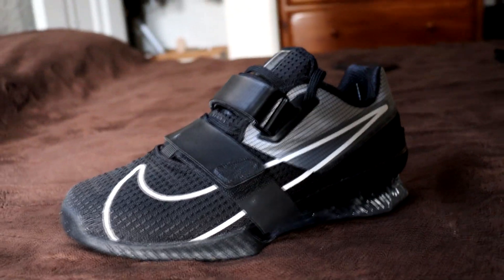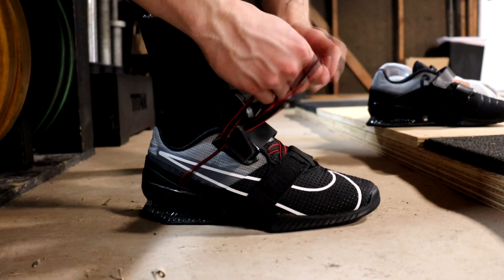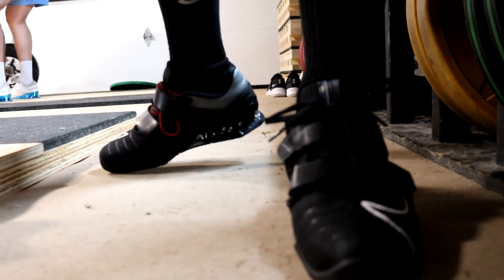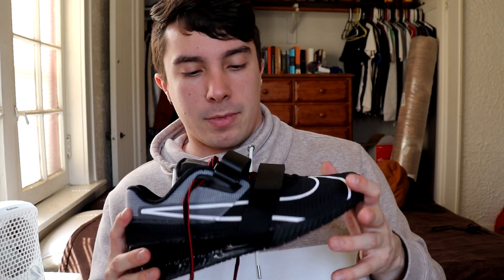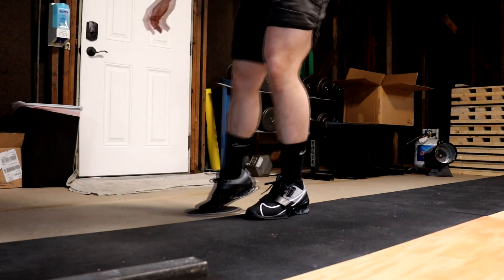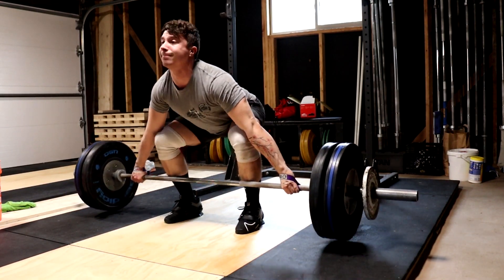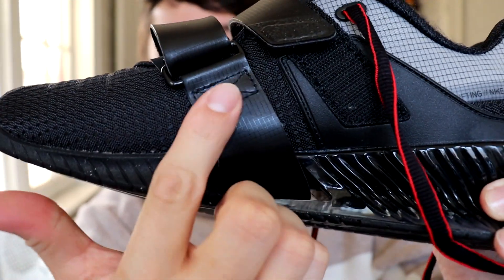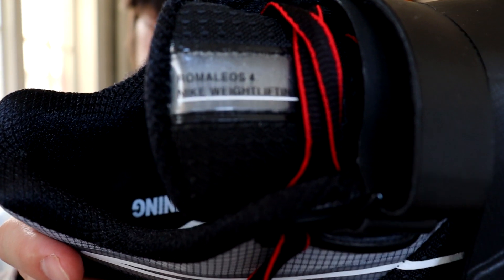Nike Romaleos 4 - Honest Review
In depth review of the Nike Romaleos 4 ( Or as some call them, the Romaleo 4s ).

Thank you guys for watching! If you enjoyed the video, leave a like, and let me know if you would be interested in more shoe review videos, I have a fat collection of weightlifting and training shoes that are going to waste.